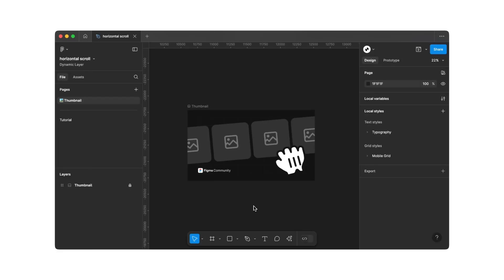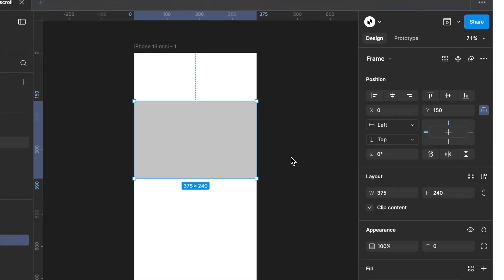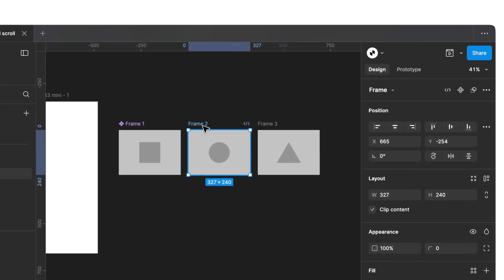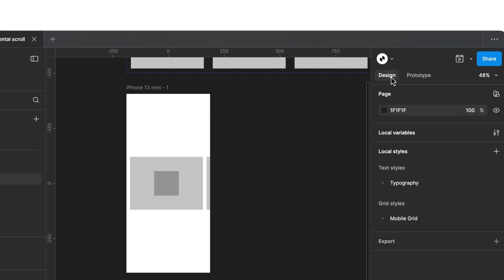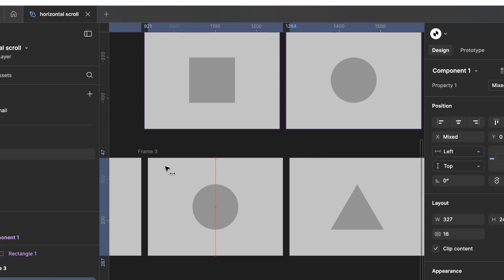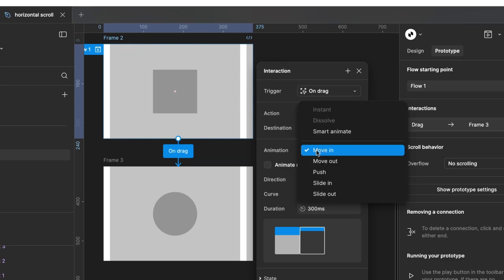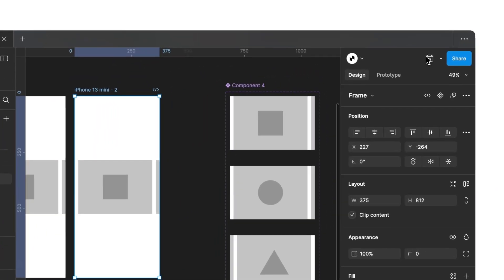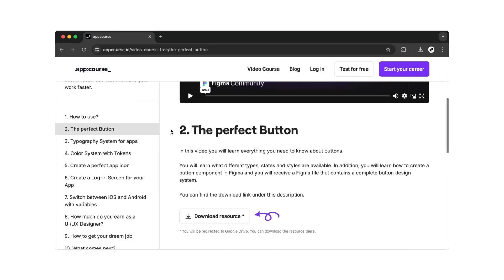Horizontal Scrolling like a PRO (+ free files 🎁) | Figma Tutorial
Do you want to become a professional UI and UX designer for mobile applications?

🎁 DOWNLOAD OUR FREE FIGMA FILE

🎬 VIDEO CHAPTERS

0:00 - Intro
0:17 - Free Figma Download
0:28 - Figma Tutorial
10:37 - Free Video Course